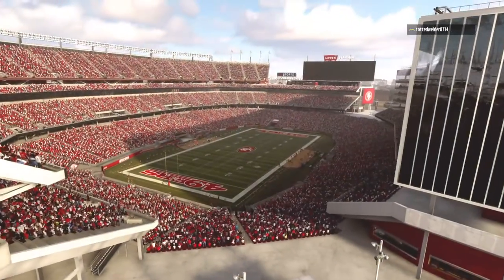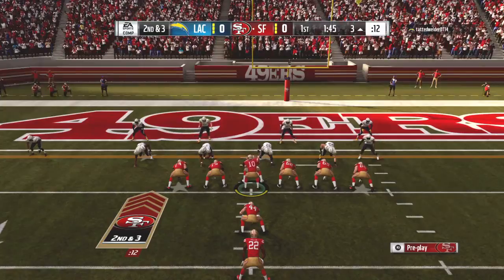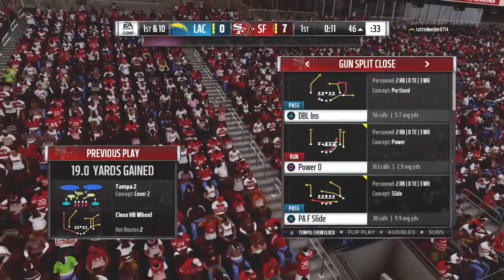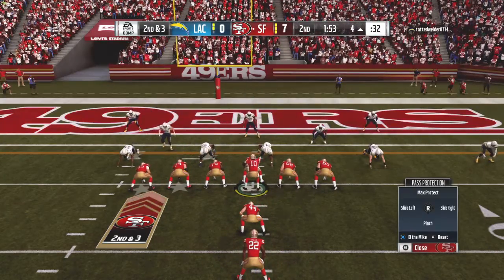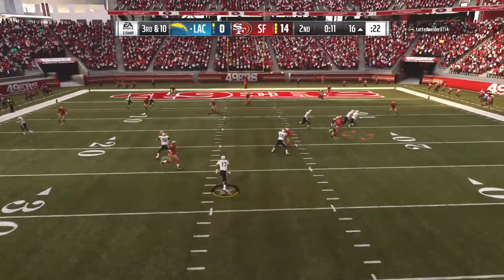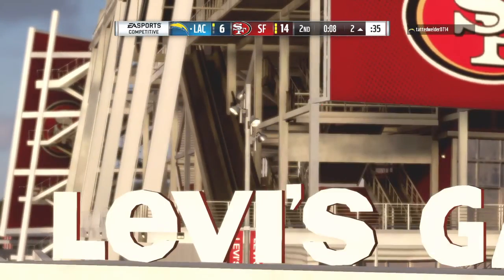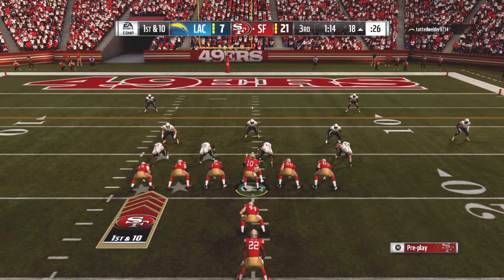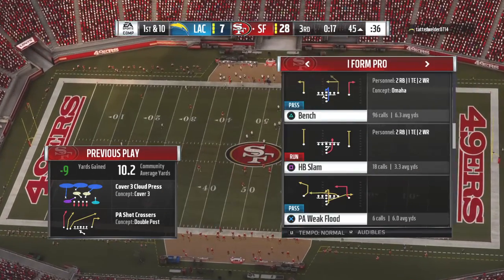Chargers @ 49ers Ranked Online Game Madden NFL '19